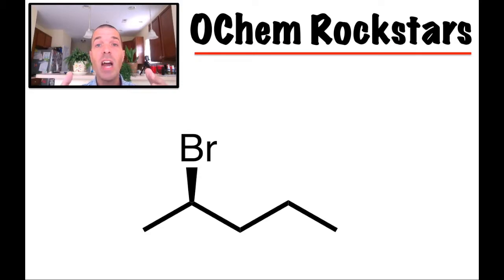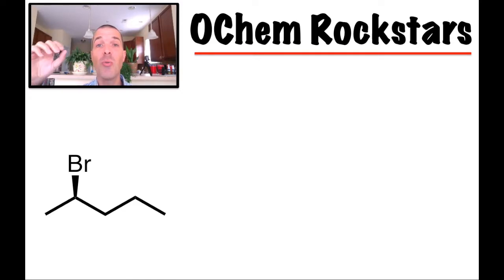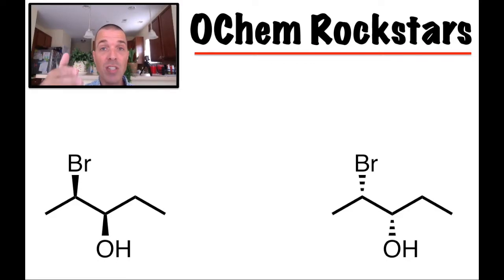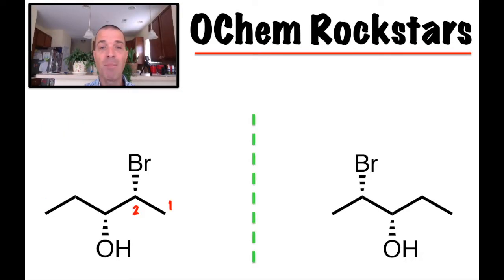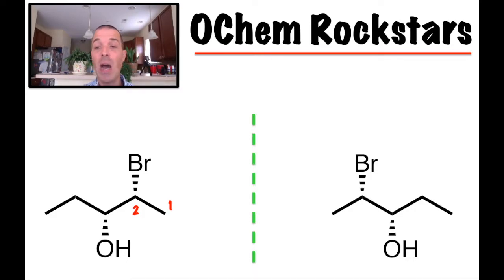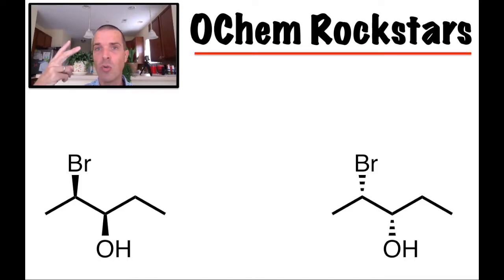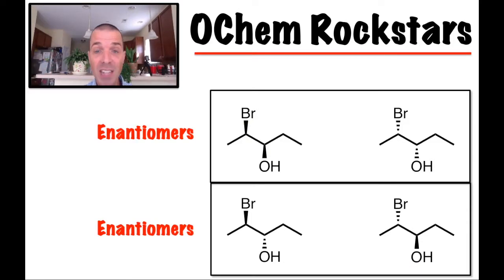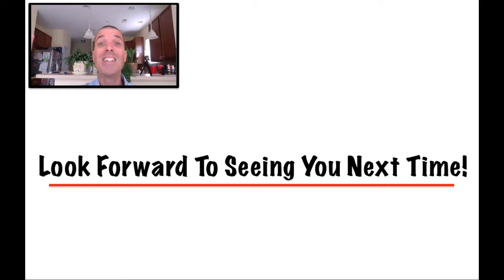LIVE ORGANIC CHEMISTRY I CLASS - Enantiomers and Diastereomers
If you are getting ready to take... or currently taking organic chemistry, then I want to officially welcome you to Organic Chemistry!

For those of you who don't know...

My name is Dr. Jason Dinsmore and I'm known as The OChem Whisperer. I've been helping students, just like you, completely crush organic chemistry and effortlessly move towards the top the class.

Each week, I'll be going LIVE on Facebook to teach you the first semester of Organic Chemistry. Make sure to stop by, learn some OChem and say hello!

Also, If you're looking for other resources to help you better understand organic chemistry, I have created a few online classes that will help. You can get any one of my courses for only $9.99!

And if you're looking to get personalized help with OChem class, I also provide online tutoring. I have a NEW STUDENT DISCOUNT where you get an online tutoring session for only $40!

Just let me know by message me here or by reaching out on Facebook or Instagram:

And with all of that, I hope you have a wonderful day and I look forward to seeing you online!

Warmly,
Jason (a.k.a The OChem Whisperer)